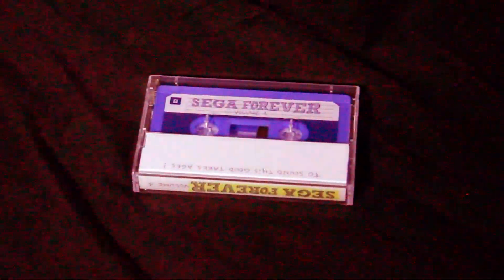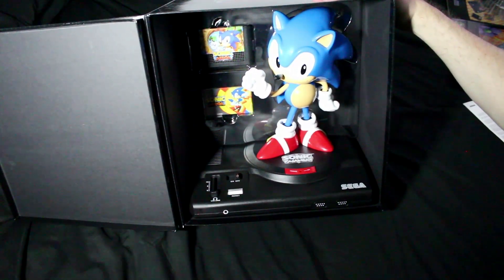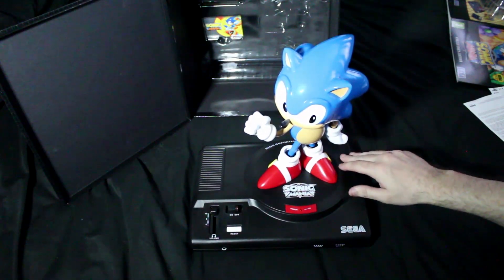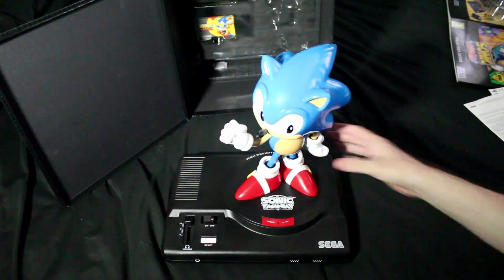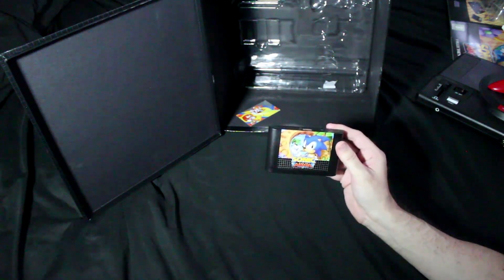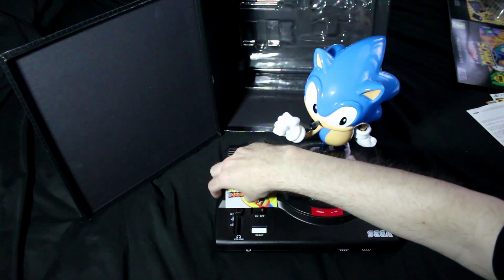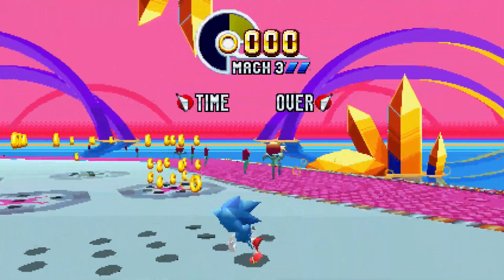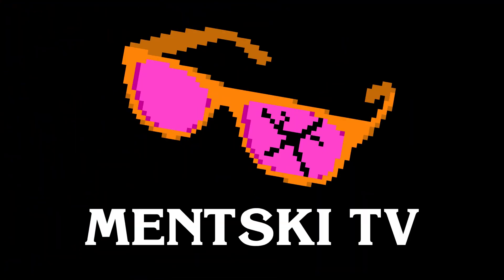Sonic Mania Collectors Edition: Unboxing and First Impressions!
Spoiler Alert - YOU MAY SEE THINGS BY THE END.

You have stumbled upon Mentski's channel! Congratuation!

You may recognise the Man-beast legend, Mentski from his various appearances over the internet, such as his bearded beardy beard face appearing on videos produced by popular tatoholic, Ashens.

No, I'm not Big Clive. Now you know, and knowing is half the battle.

Anyway, we do retro-gaming stuff, here. Focusing on arcade and classic console gameplay.

SHOWS INCLUDE!

One Credit Champ/Games from the Chippy - Mentski plays arcade games for one credit whilst revealing facts and history about the games he's playing!

Let's Play - I just play things really, try to intersperse a bit of comedy in. Whatever.

MentskiCuts - Small videos featuring bits of trivia too small to feature in the big videos.

Mentski TV - A place for random bumblings and ramblings about things, unboxings, toys, console and game hardware, rants and raves.

...and remember: FI-HI-HI-HIIIIISHHHH.